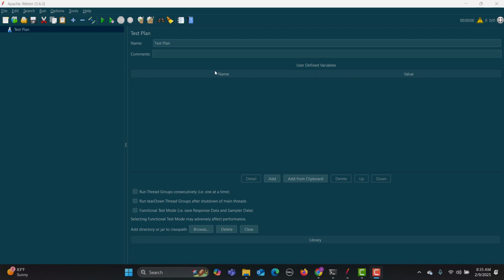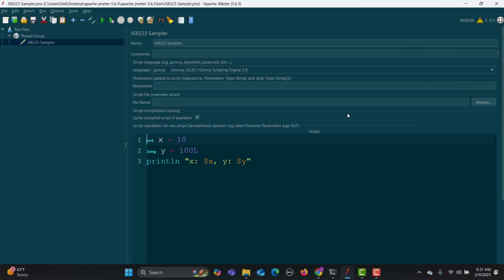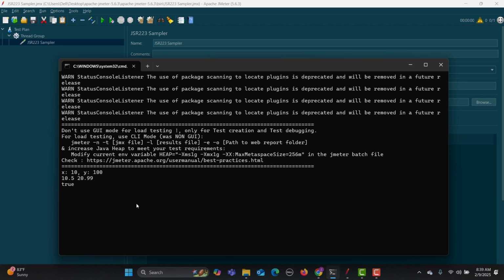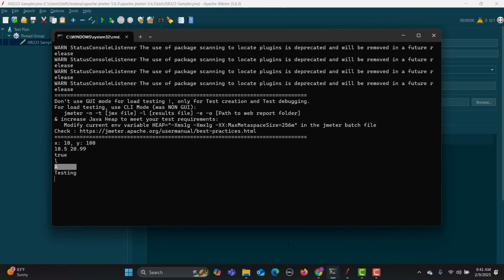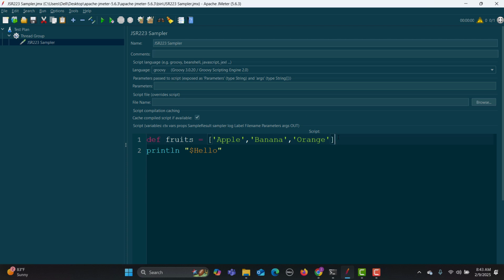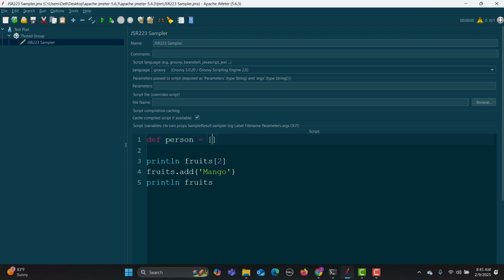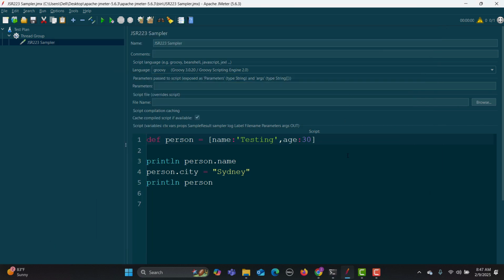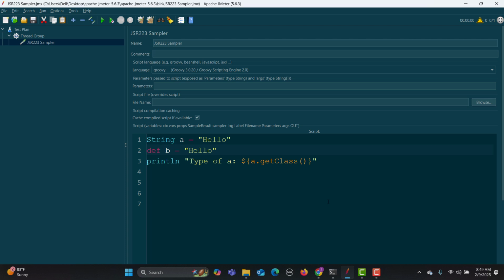Jmeter Groovy Scripting Tutorial #4 | Data Types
🚀 Groovy JMeter tutorial #4 | Data Types 🚀
In this video, you’ll learn about Groovy Data Types and how to use them effectively in JMeter scripting for test automation.

✅ Introduction to Groovy Data Types
✅ Primitive Data Types (int, float, boolean, char)
✅ Object Data Types (String, List, Map)
✅ Dynamic Typing in Groovy
✅ Strong vs. Weak Typing
✅ Real-World Examples with Code

📌 Why Learn Groovy for JMeter?
Groovy is a powerful scripting language for JMeter that enhances test automation efficiency and flexibility. Mastering Groovy Data Types will help you write more efficient performance test scripts in JMeter.

🕒 Timestamps (Chapters)
🔹 00:08 - Introduction to Groovy JMeter Tutorial
🔹 00:10 - Overview of Data Types in Groovy
🔹 00:18 - What are Variables in Groovy?
🔹 00:27 - Setting Up JMeter for Groovy Scripting
🔹 00:41 - Primitive Data Types in Groovy
🔹 00:57 - Integer Data Type Example
🔹 01:21 - Long Data Type with Example
🔹 02:15 - Floating Point Numbers (Float & Double)
🔹 03:28 - Boolean Data Type Explained
🔹 04:27 - Character Data Type with Example
🔹 05:27 - Object Data Types in Groovy
🔹 06:00 - String Data Type and Multi-line Strings
🔹 07:38 - List Data Type in Groovy
🔹 08:54 - Accessing Elements in a List
🔹 09:16 - Adding Elements to a List
🔹 09:40 - Final Summary